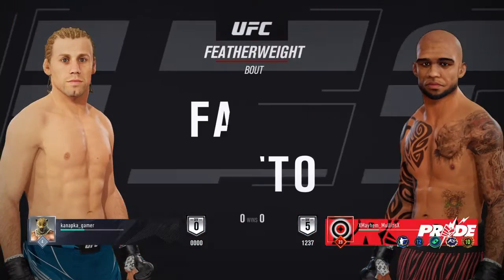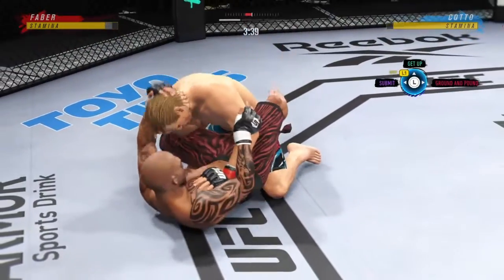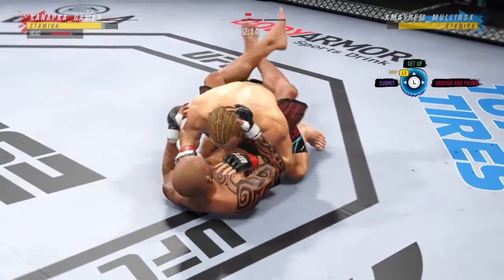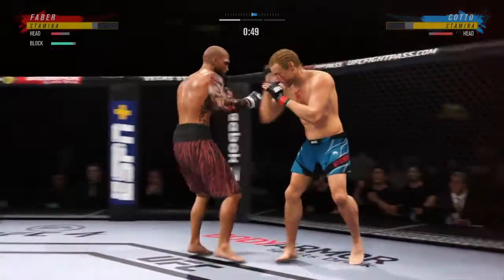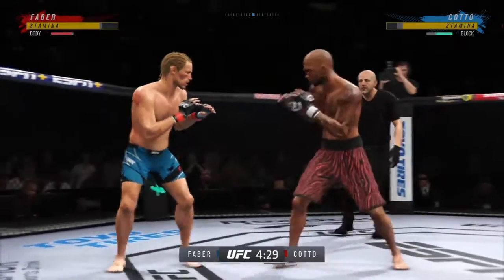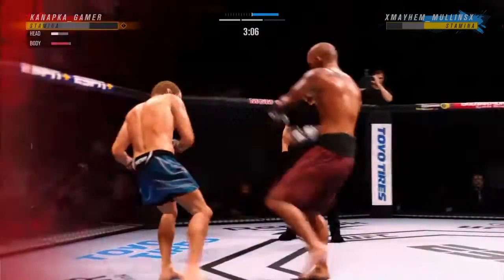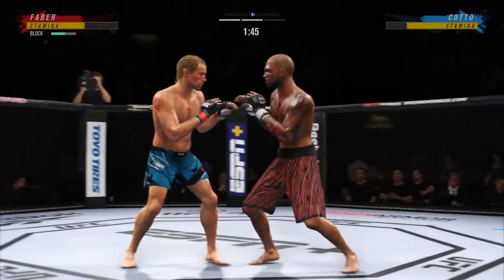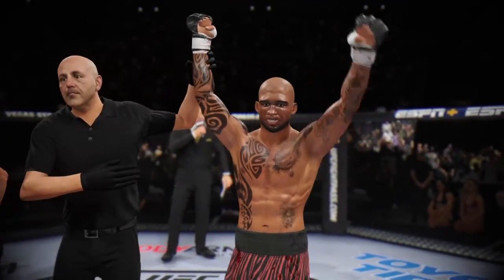URIJAH FABER VS MIGUEL COTTO (ONLINE) UFC 4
Urijah Faber (Online Fighter) VS Miguel Cotto (Me) UFC 4 Online